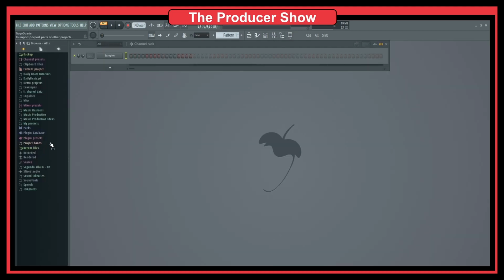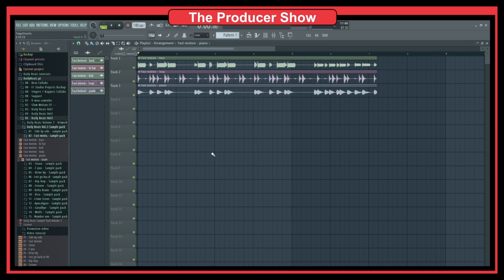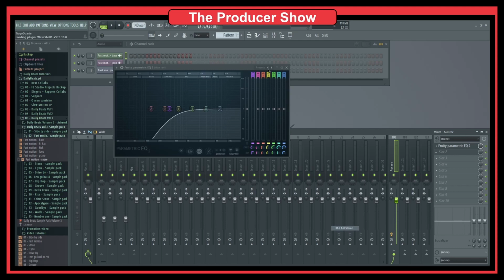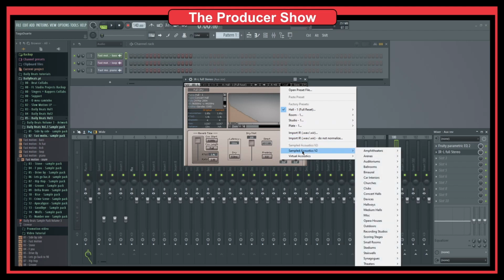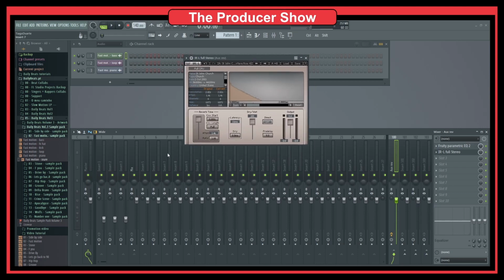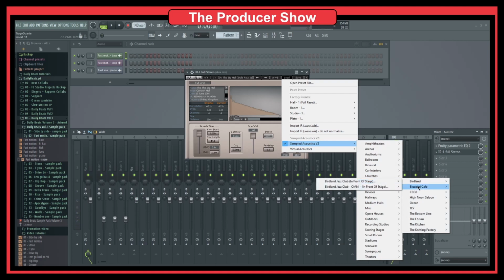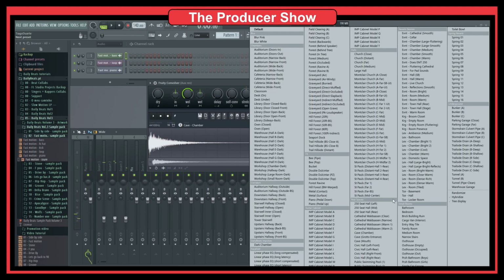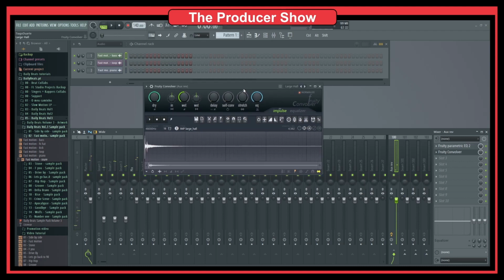How To Add Space to Beats in FL Studio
Hi, in this video I explain how to Add Space to your Beats in FL Studio. I use this technique in all my beats and tracks with no exception. To be honest, when I am doing a mix I am looking forward to finish it so that I can add some space to my tracks. Maybe I am just a nerd but it feels amazing to hear the effect of this in the tracks and it makes all my beats way more interesting.